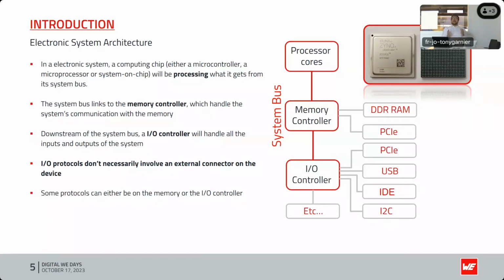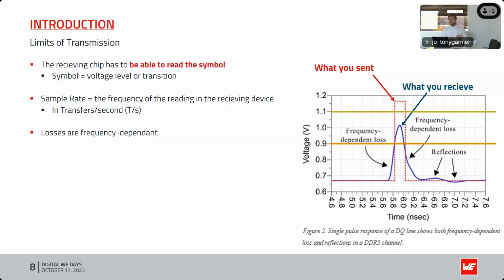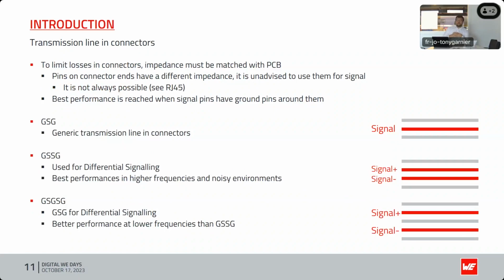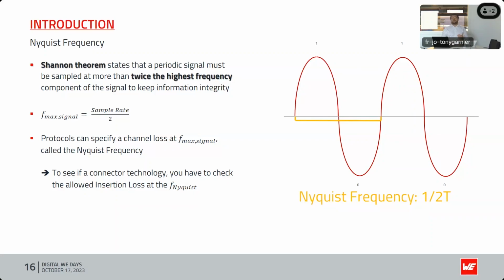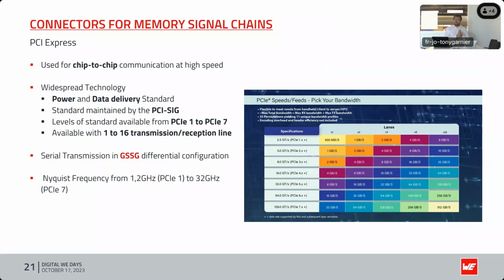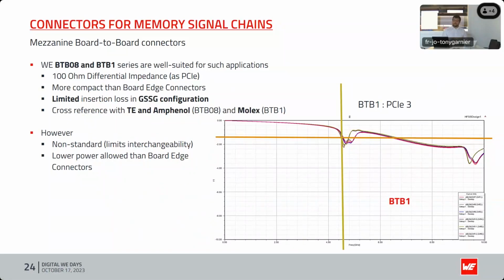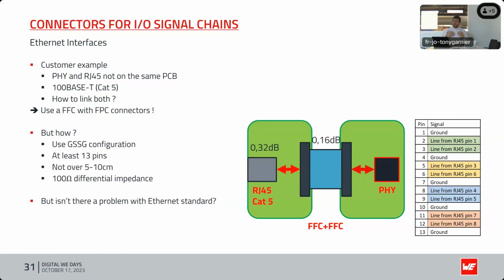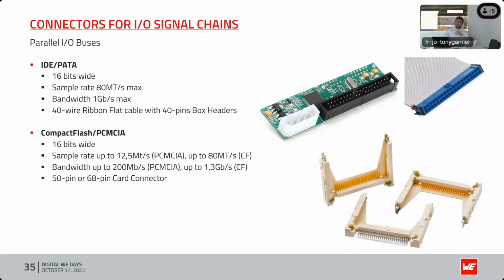Board-to-Board Connectors in High-Speed Signal Chains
Speaker: Baptiste Bouix | Duration: ca. 45 min incl. Q&A

Faster logic and larger memories on a similar footprint has led to higher signaling speeds, as computing and I/O protocols upgrade constantly to accommodate the designers’ needs. Increasing the density of components has also led to a widespread use of daughter boards to fit functions in devices.
This presentation will review:
- The inclusion of Board-to-Board (BTB) connectors in high-speed computing and I/O signal chains
- A panel of high-frequency signaling requirements for BTB connectors
- The impact of high-frequency signal chains for BTB connector design, qualification and technical marketing

Intro: 00:00
Präsi: 01:40
Q&A: 28:20